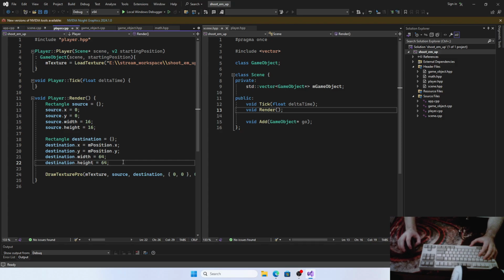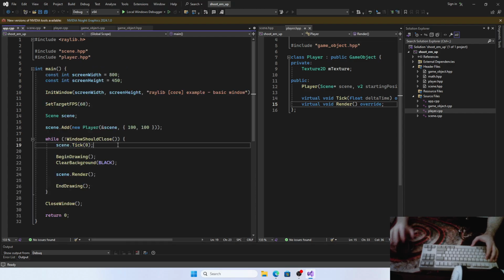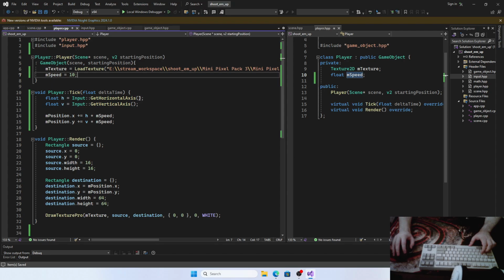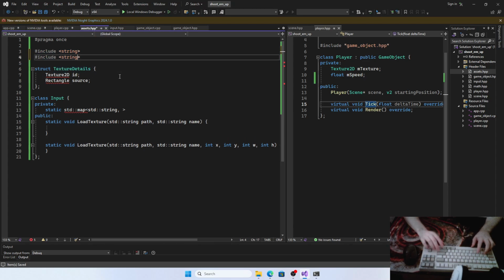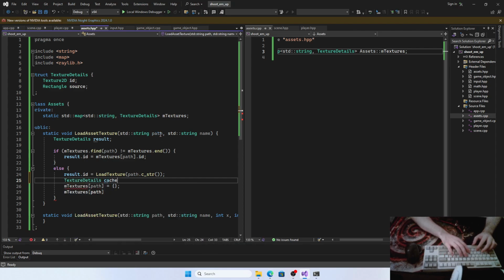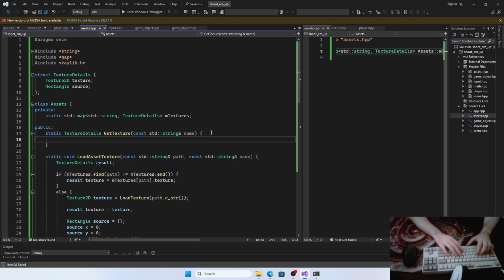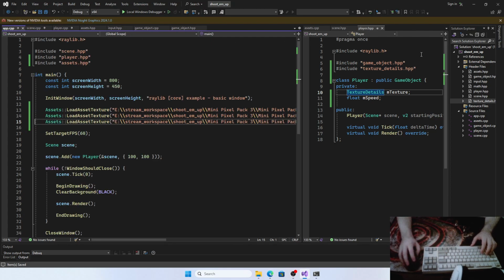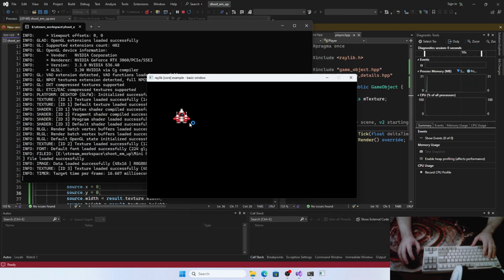Coding a basic Shoot'Em Up in C++ and Raylib | Part 2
In this video we create a basic texture loader for our game and make the player able to move using WASD and arrow keys.